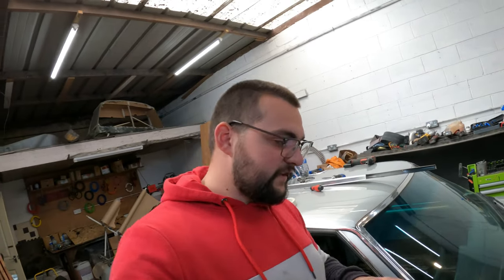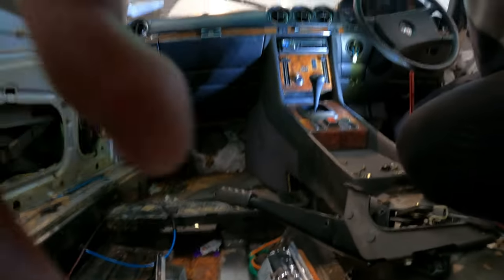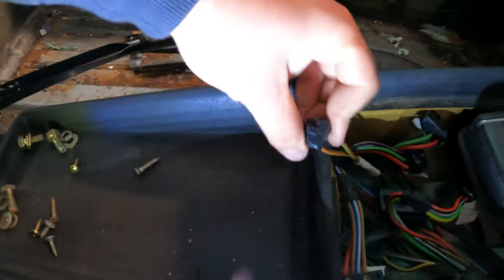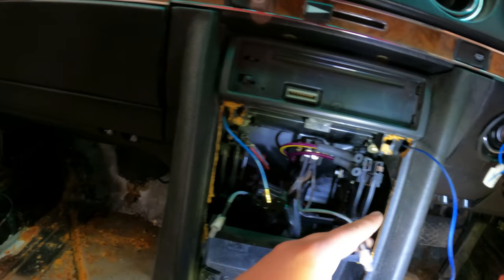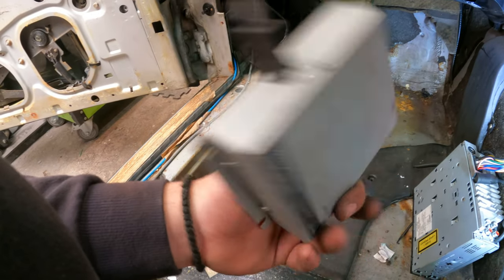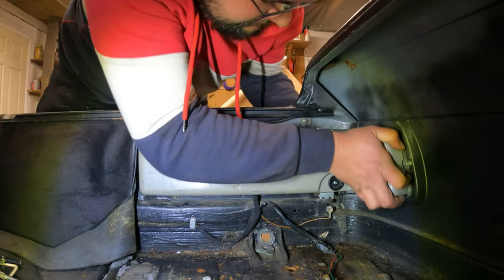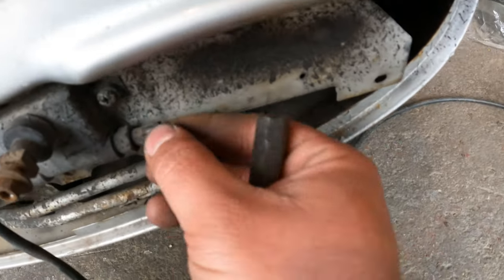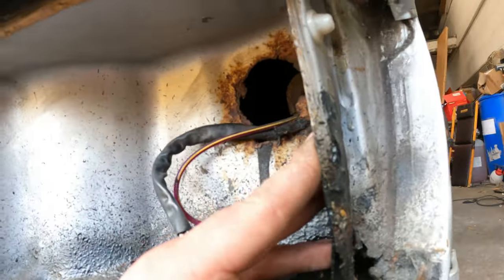Mercedes SLC 450 / pt.2 We are still removing stuff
This is the second day we take stuff apart. next up is going to cleaning the rust and repairing some of the quick holes.